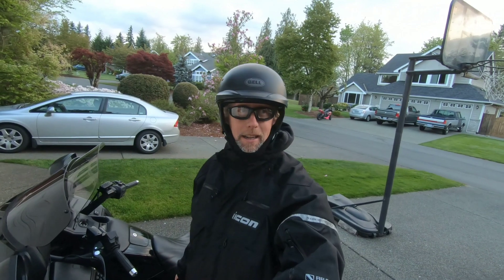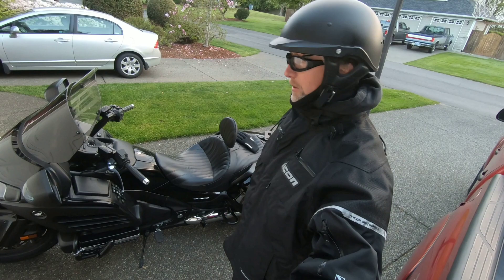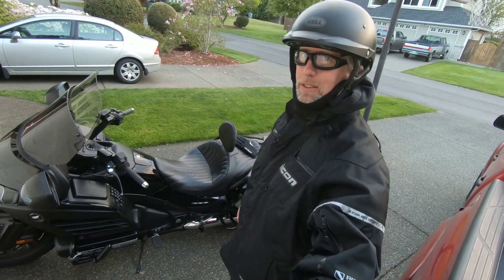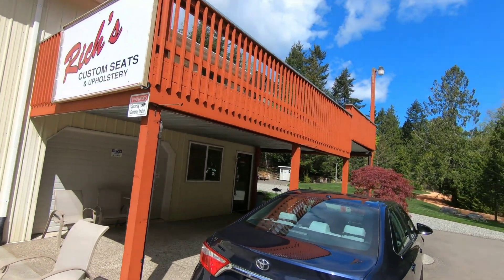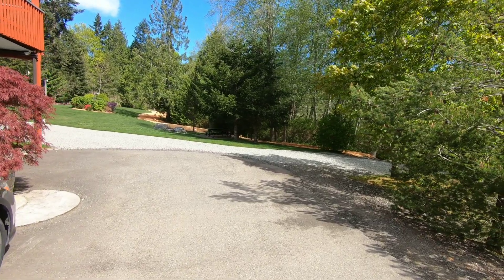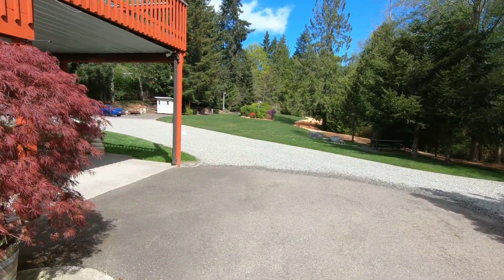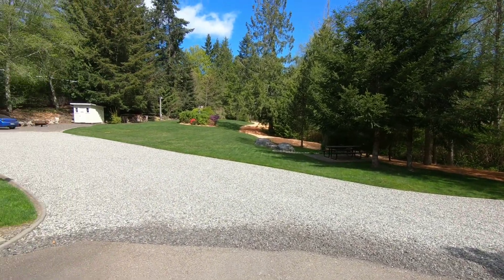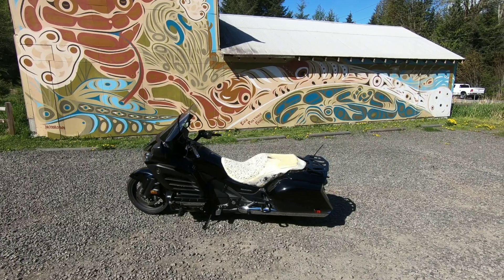F6B gets a Custom Seat Done at Rich's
Rode my bike over to Rich's Custom Motorcycle Seats to have my Corbin Seat transformed.  Rich's did a great job.  They custom fit the seat to match your body.  Well worth the trip.  Went for a ride after the seat was finished.

Product Links (100% free to use):
DJI Mavic Drone
DJI Mavic Drone Extra Battery
DJI Mavic Battery Charger
GoPro Batteries
Gopro Selfie Stick
Gopro housing for Mic Adapter
Gopro housing
Gopro Mic Adapter
Gopro Wind Muff
Flexible Tripod
Tripod Stand

Hello, I'm BG Rides (aka Hollywood) because I like to make movies :)  I love to ride bikes around the country and everywhere in between.  Traveling on a bike is such an incredible feeling.  A group of us go on our annual 10 day bike trip each year.  We love to ride, but really enjoy the journey and the friendships on the road.  If you're thinking about getting into motorcycle riding, just do it, get the bike, don’t wait.  No one's getting any younger and you're going to have a blast!  It's all about the journey, the friendships, and the discovery!